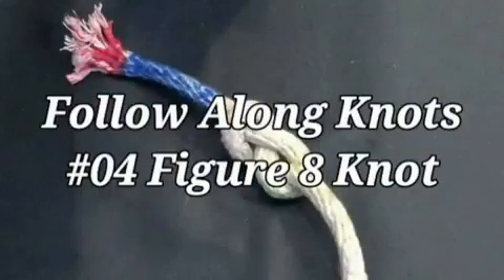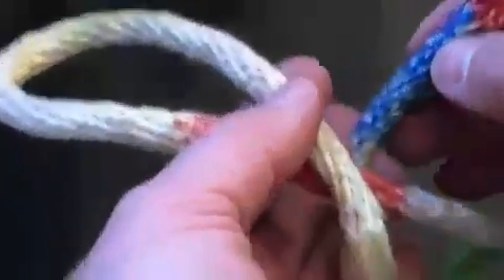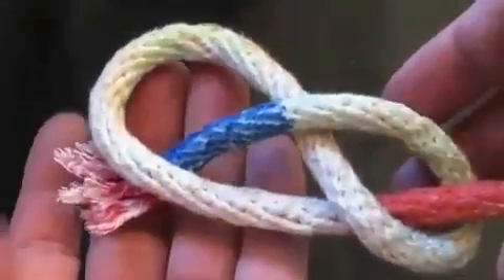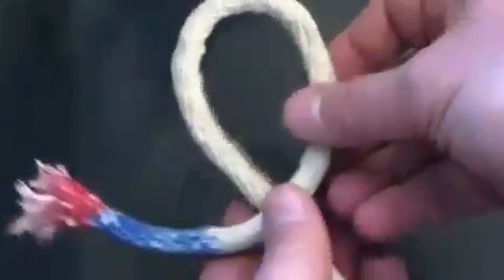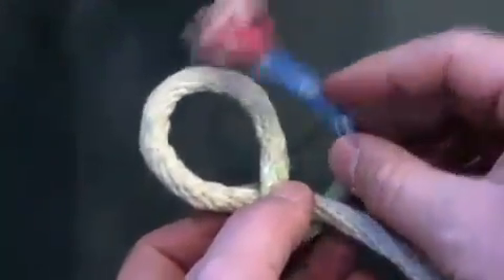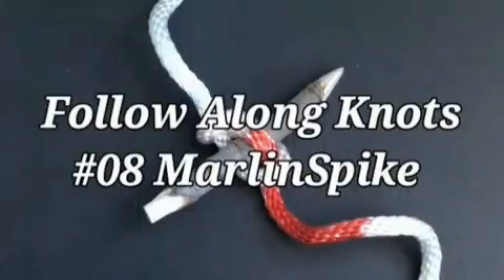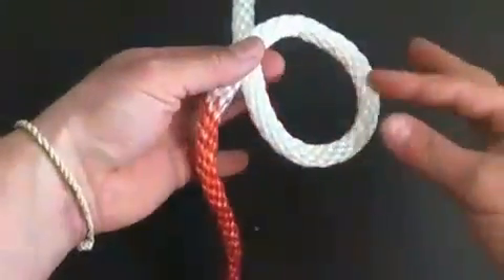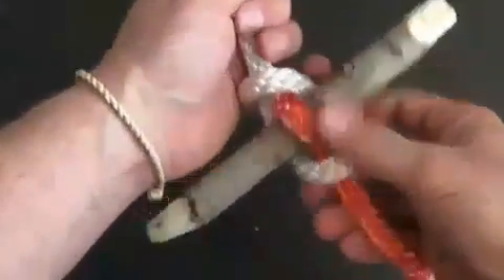স্কাউট গেরো | Scout Knot | Bangladesh Scout | Rayhan Mahi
We want Always to learning About Scout.

স্কাউট আইন | Scout Law | Bangladesh Scout

স্কাউট গেরো | Scout Knot | Bangladesh Scout

Social Acoout

Thanks A lot Everyone
and